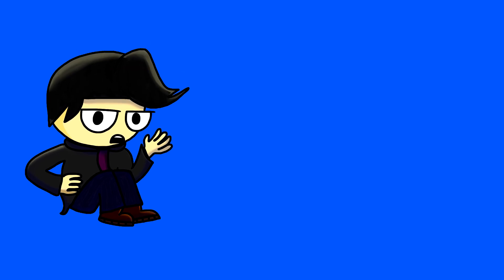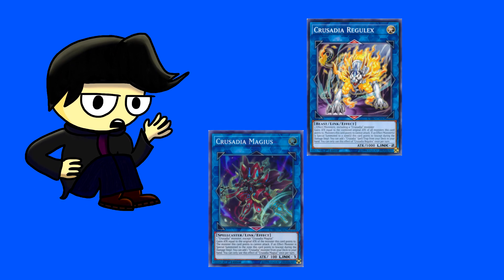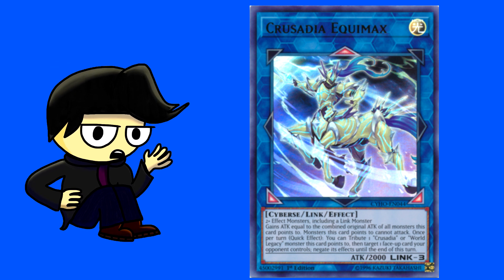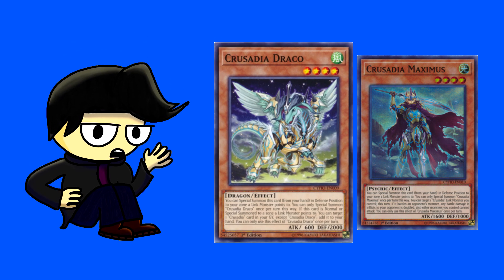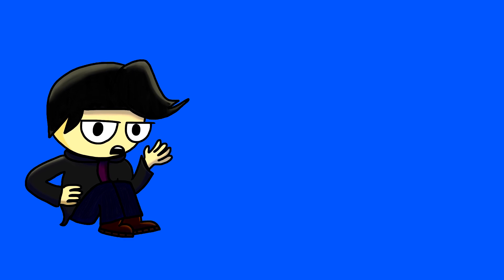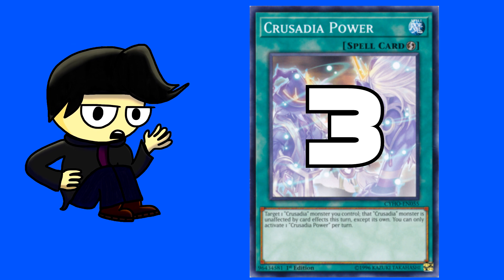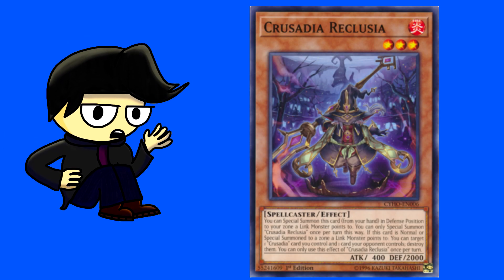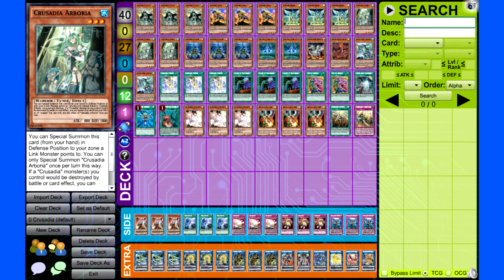Yu-Gi-Oh! Competitive Pure Crusadia Deck Profile! (August 2018)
Cybernetic Horizon was a pretty bad set. There is one archetype however from this set that I think is really good for newer players, which is the crusadia archetype. In this video I show my deck profile for a competitive pure crusadia deck!

EXTRA NOTES - I see a lot of crusadia lists playing two crusadia revival, and sure that's good with crusadia reclusia, but I'd much rather draw something that can further my combos, rather than something I only want to search out. Also Rota is pretty good, and I would add it to the list over something like a succession for example, or you could cut something else. One last thing I forgot to mention is the sky striker variant is REALLY good, and I would also recommend trying out that variant of the deck. This is a pure/more traditional list of crusadia though, so that's why I didn't include them.